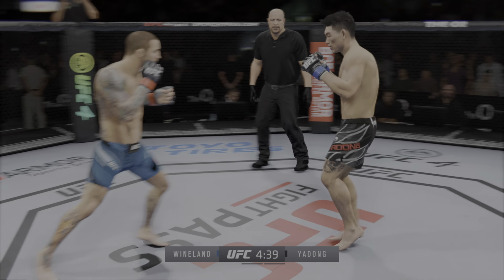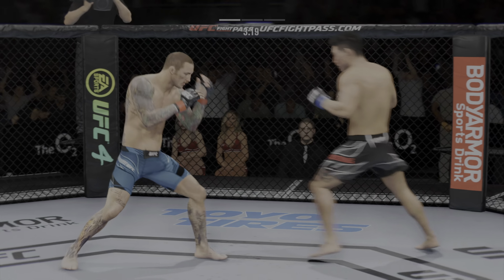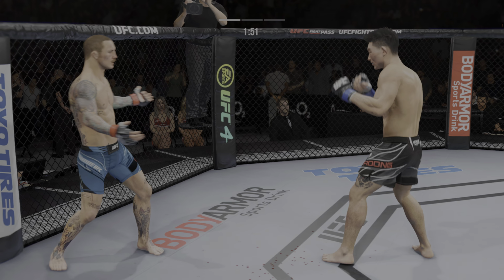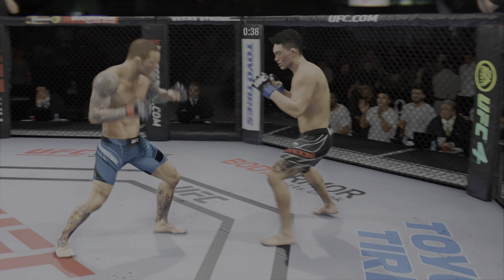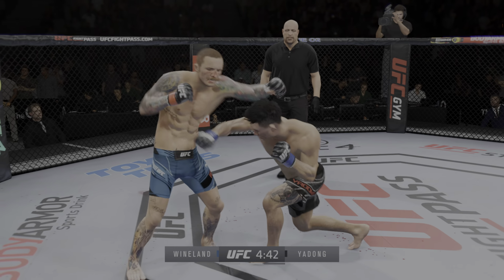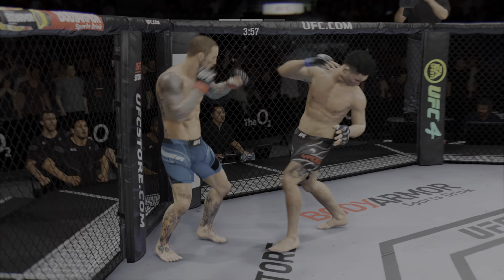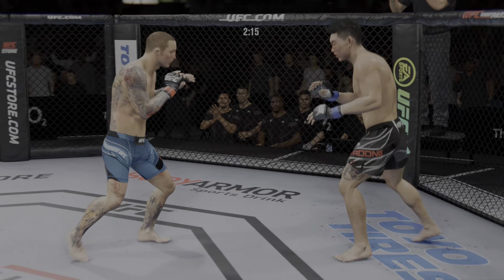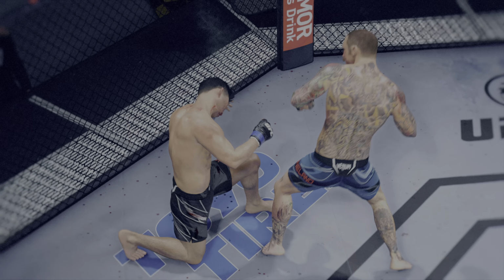Song Yadong vs Eddie Wineland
UFC 4 PS5 Capture